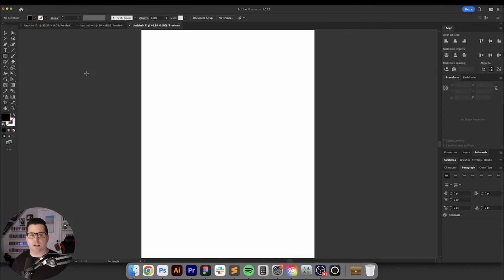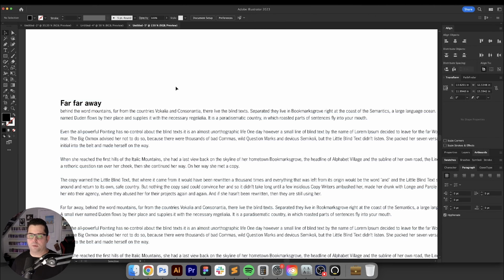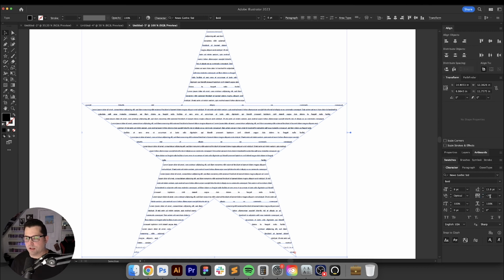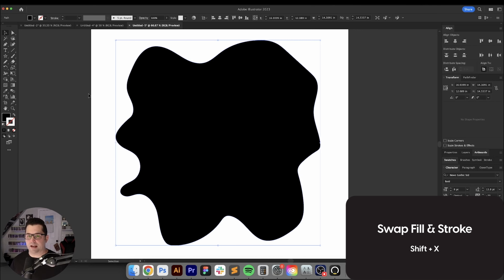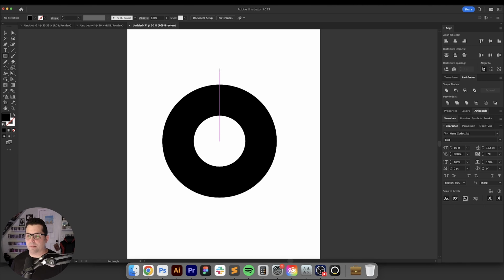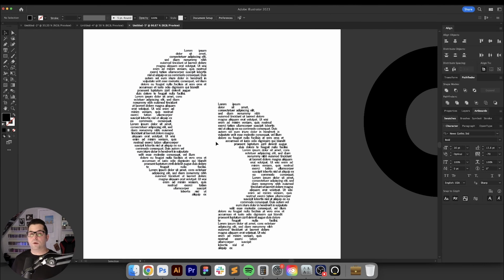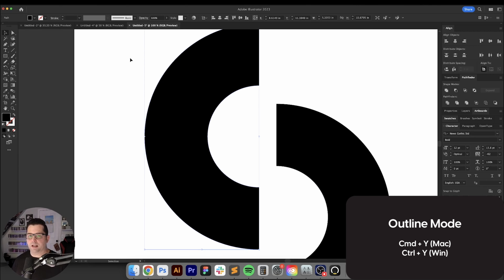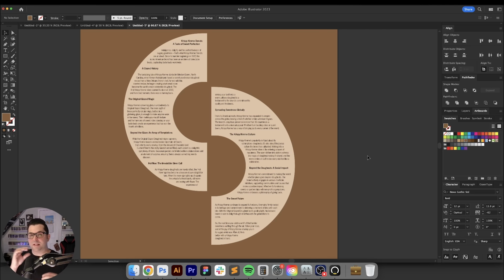A Crash Course on the Area Type Tool in Illustrator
In this video, I will show you how to use the Area Type Tool in Adobe Illustrator. Your imagination can really run wild with this tool!